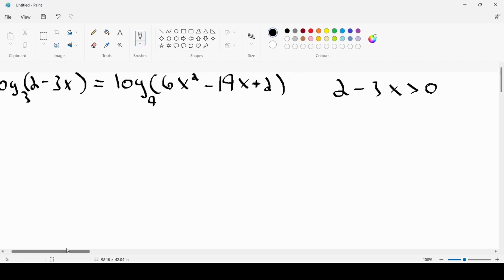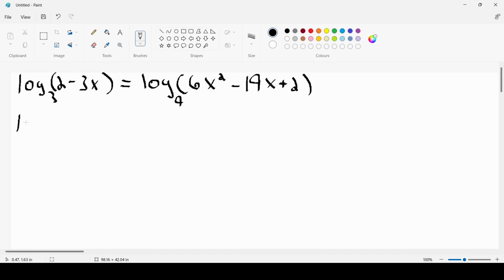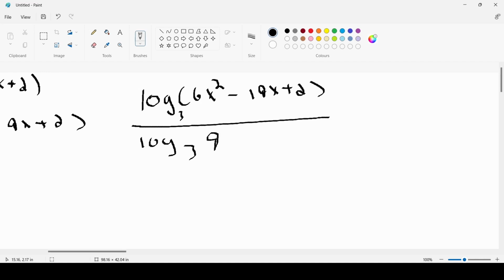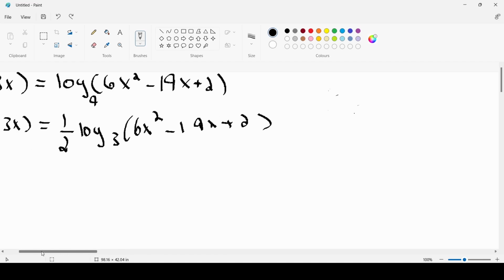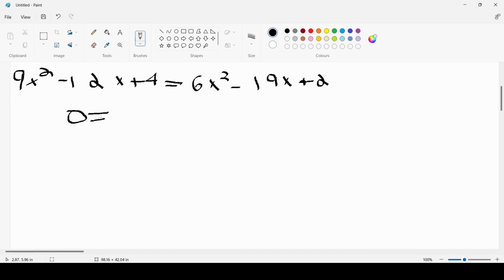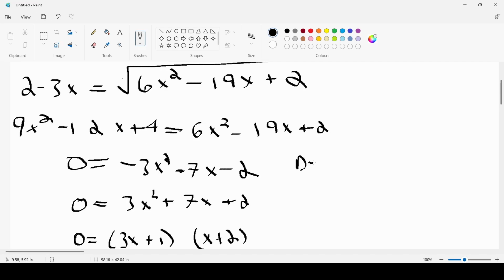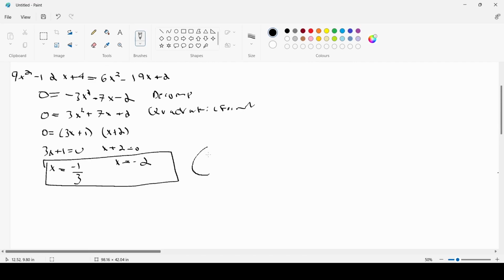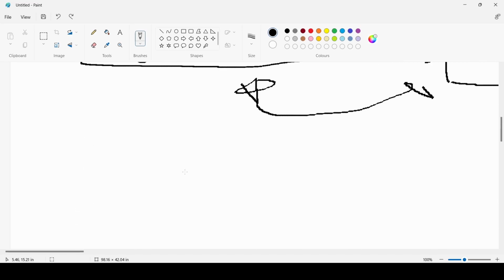Solving a Logarithmic Equation with Identities IB (HL/SL)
If you're navigating the challenges of IB coursework or looking to strengthen your understanding of complex subjects, you're in the right place.

🔍 About Me:
I'm a dedicated High School student specializing in the demanding IB program with a focus on Mathematics and Physics. With a track record of academic excellence, I'm here to share my passion for learning and help you conquer the intricacies of IB coursework.

🌟 What You Can Expect:

🧠 In-depth explanations of challenging IB Mathematics and Physics concepts.
📚 Tailored support for both Higher Level (HL) and Standard Level (SL) subjects.
🏆 Proven academic success in these disciplines.
🎓 A patient and supportive teaching style to accommodate various learning preferences.
🌈 Why Choose My Tutoring Services:

🌐 Expertise in the IB curriculum.
🤝 Personalized and flexible tutoring sessions.
💼 Affordable rates for quality education.
📆 Convenient scheduling options to fit your busy life.
📚 Subjects Covered:

IB Mathematics (HL and SL)
IB Physics (HL and SL)
Ready to take the next step in your academic journey?

Don't miss out on valuable insights and helpful tips!

🤝 Let's Achieve Excellence Together:
Whether you're facing challenges with specific topics or aiming for top grades, I'm here to guide you every step of the way. Join me in unlocking your academic potential and achieving success in IB Mathematics and Physics!